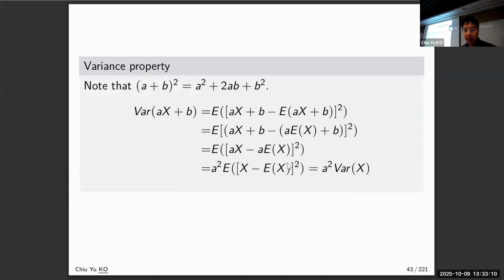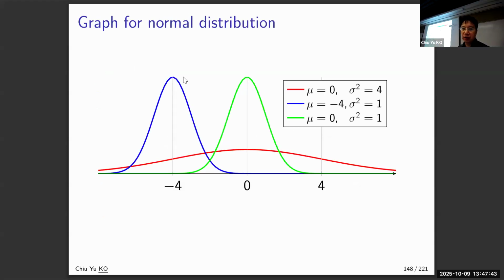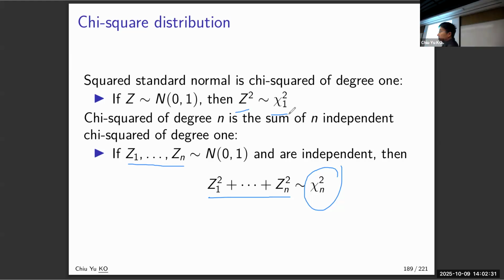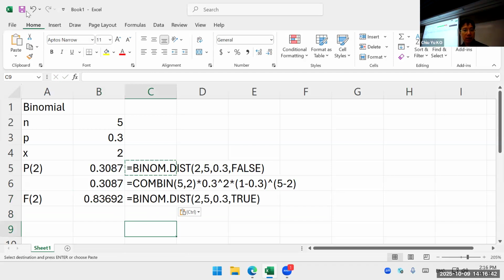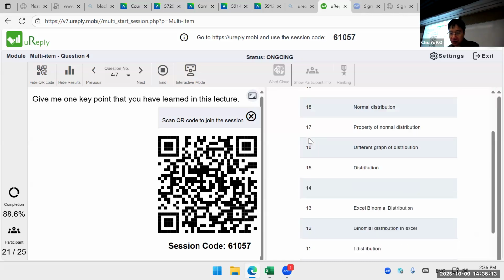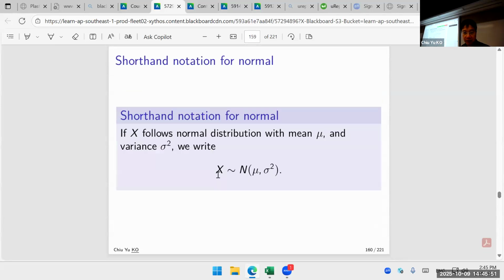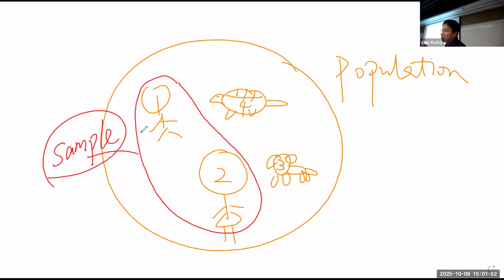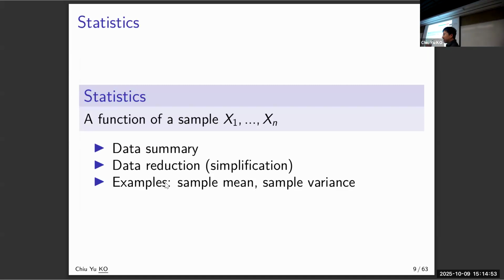DOTE 2011F | Lesson 11| 09 OCT 2025